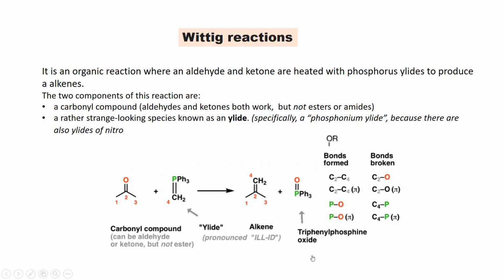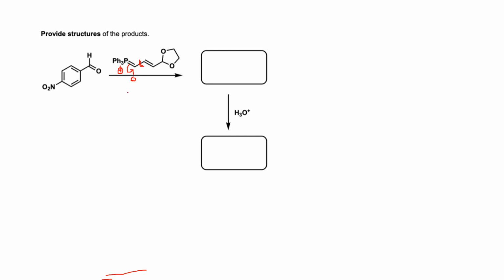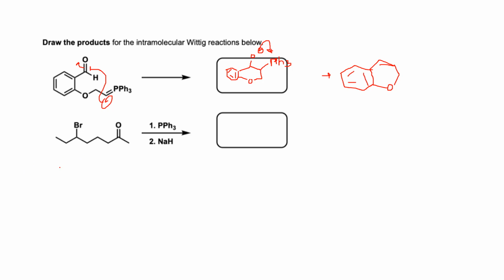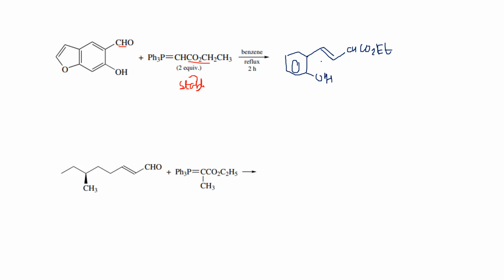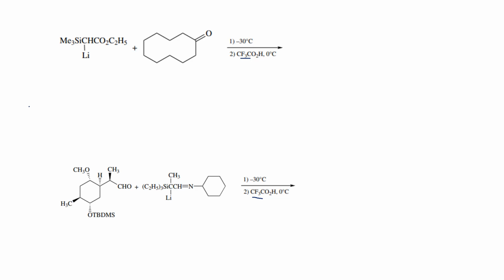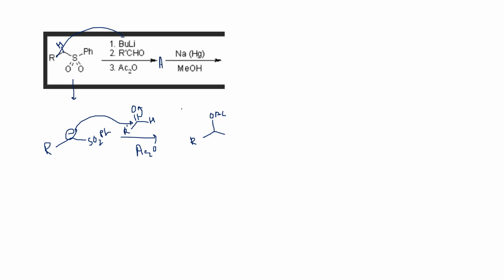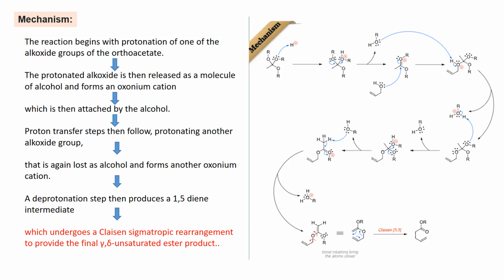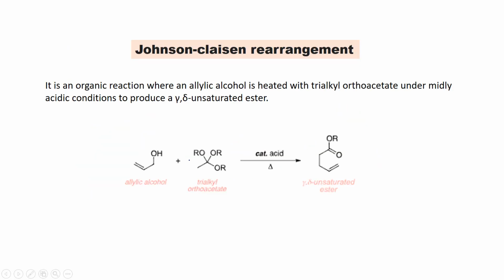Week 4- Retrosynthesis in Organic Chemistry, CY01, 2025